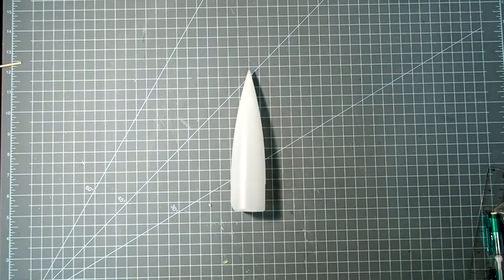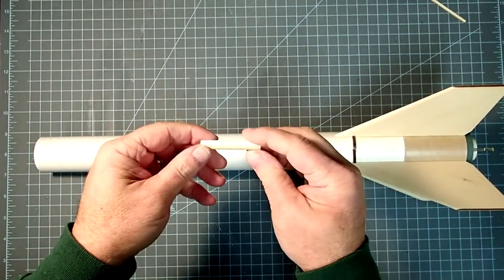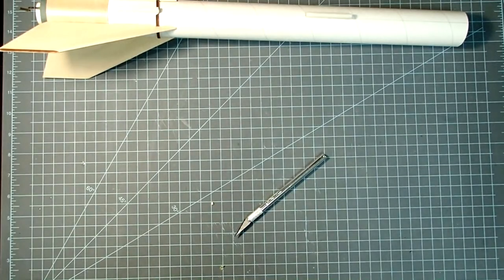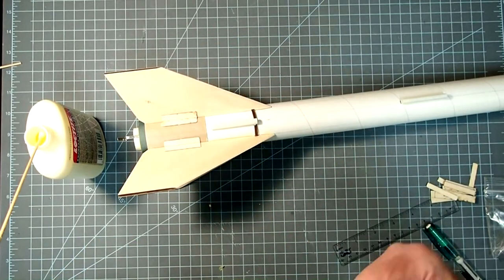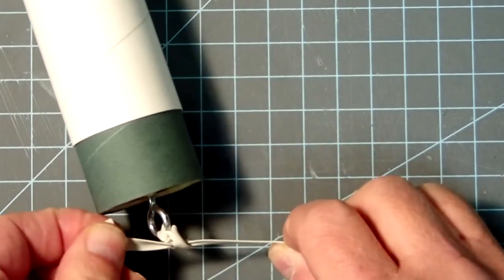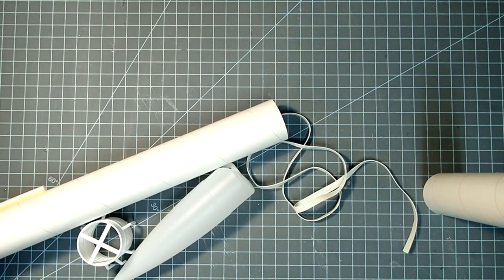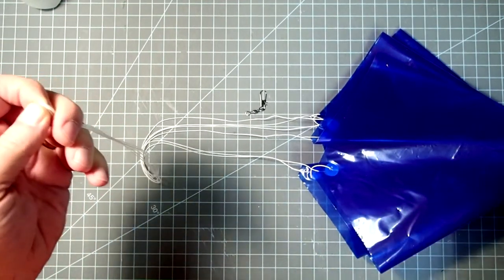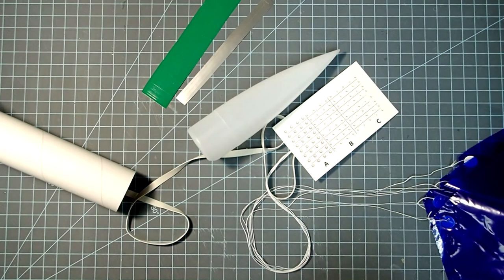Rocketarium “Sandhawk” model rocket assembly (part 2 of 2)